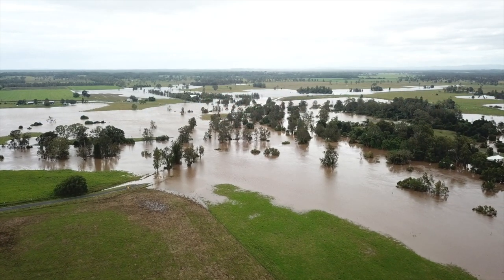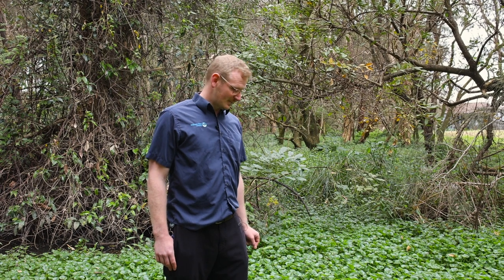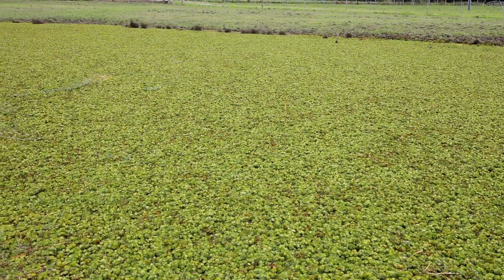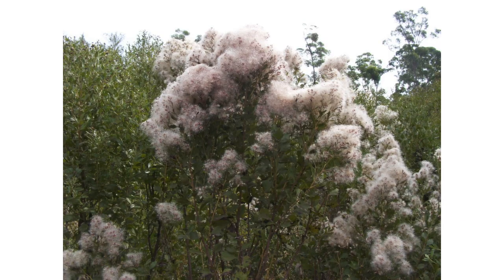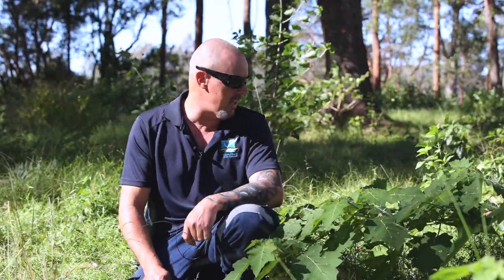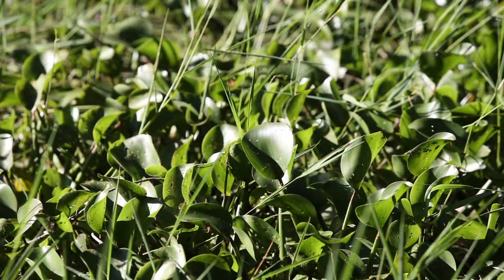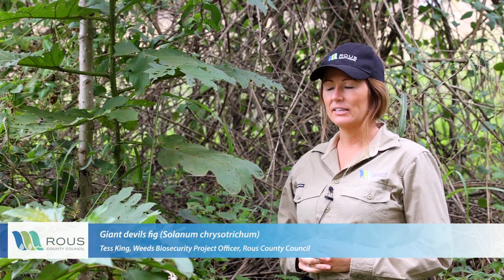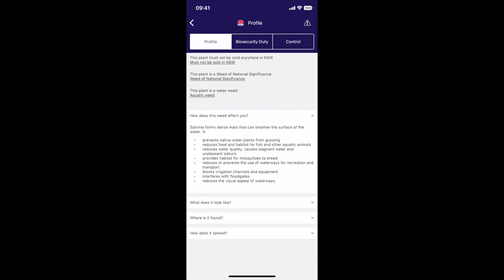North Coast Post Flood Weeds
NSW DPI WeedWise